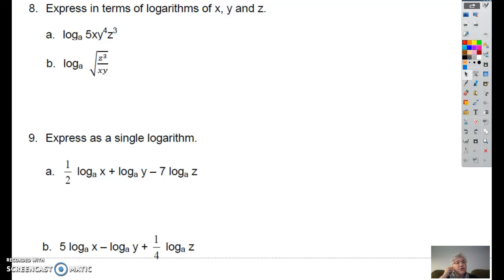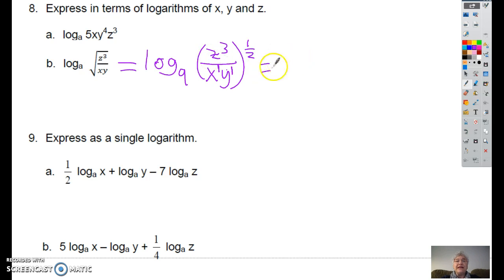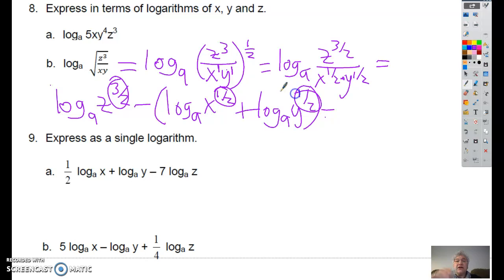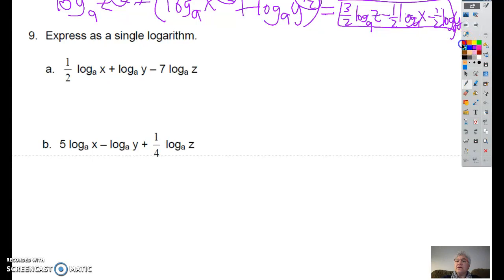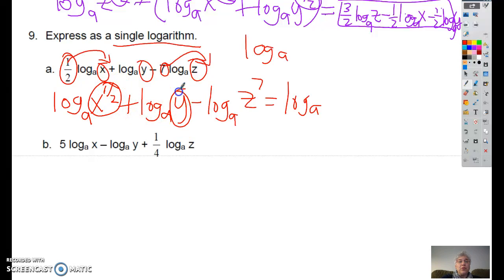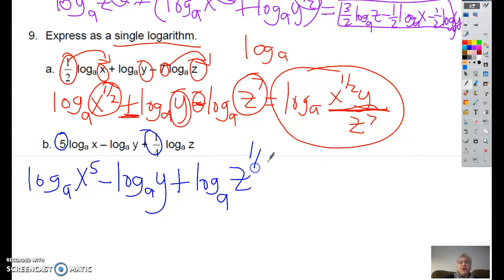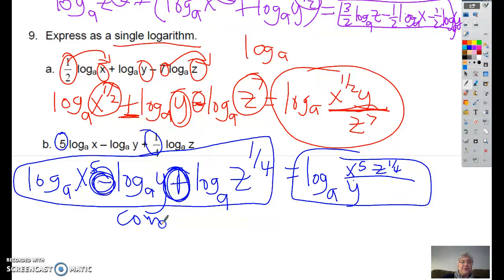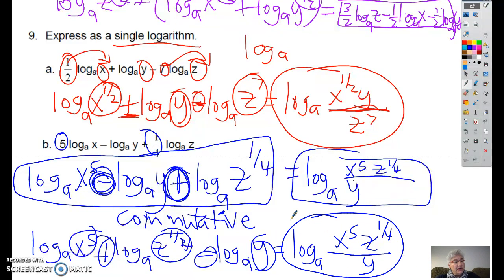1.7a Logarithms Pt. 2